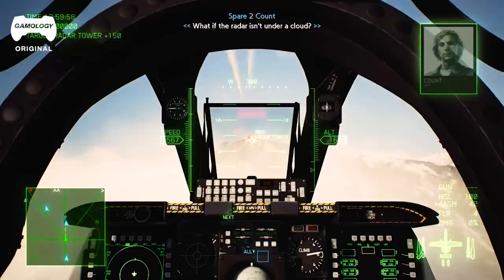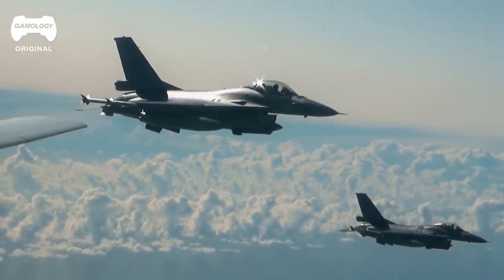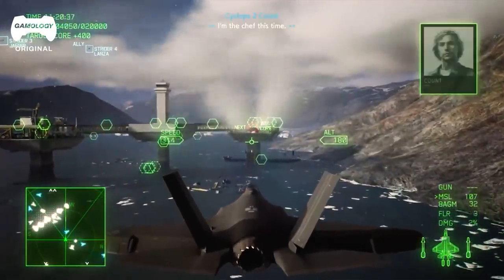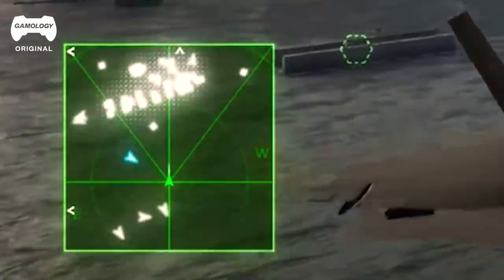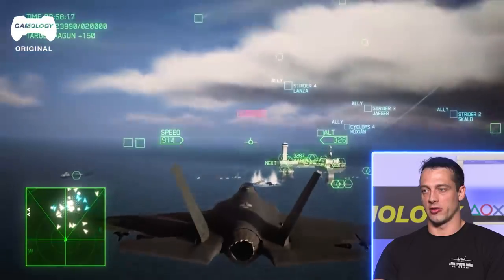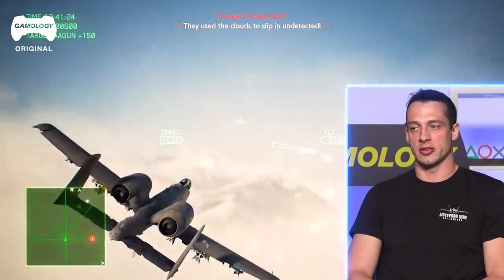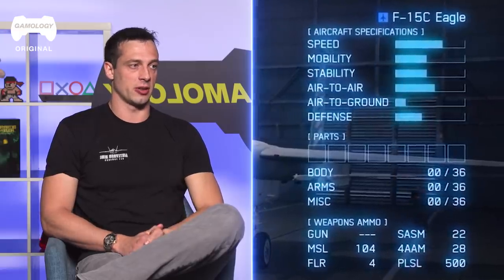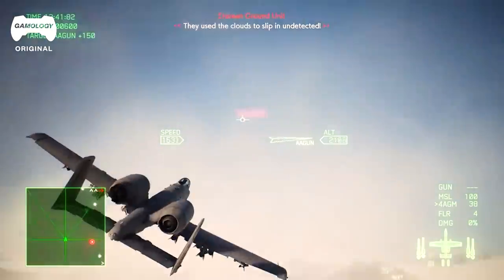Pilot REACTS to Ace Combat 7: Skies Unknown | Experts React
In this episode of Experts React, U.S Navy pilot, David Gregor, will be reacting to gameplay from Ace Combat 7: Skies Unknown.

Ace Combat 7: Skies Unknown is a combat flight simulation video game that forgoes a realistic flight model in favor of faster, arcade-like gameplay to increase its accessibility to newer players.

During the single-player campaign, players complete a series of combat missions that tell the in-game story. Players are given an in-game briefing prior to a combat mission, where they are informed of success parameters, expected opposition, terrain features, and weather conditions using a 3D map display.

Players complete missions by destroying various air and surface targets, as well as accomplishing specific mission targets (e.g. destroying in-flight IRBMs). AI-controlled wingmen accompany the player through the mission, providing exposition and potentially shooting down enemy planes for the player. Over the course of the single-player campaign, the player may choose to engage in additional minigames, such as inflight refueling or landing on an aircraft carrier.
0:00 - Intro
0:44 - Aerial refueling
1:57 - Speed and altitude
2:37 - Missiles and tactics
4:33 - Air-to-Surface weapons
5:25 - Minimap
6:11 - Missile alert
7:46 - Hiding from radars
9:32 - Low altitude
10:00 - Ace Combat planes
12:12 - Outro